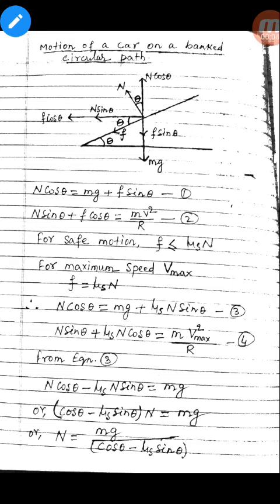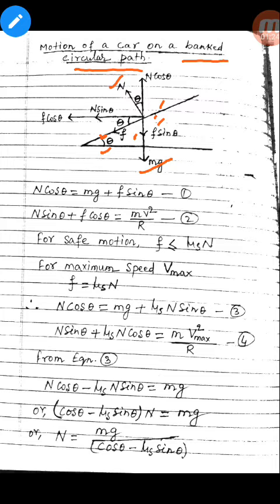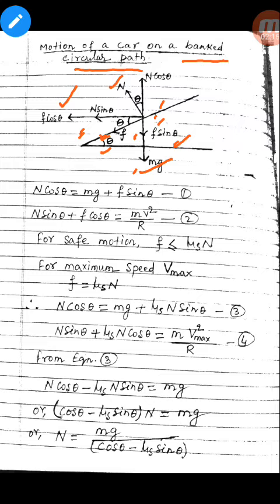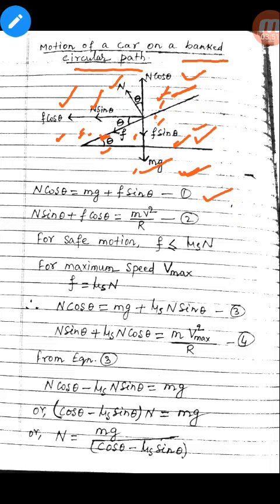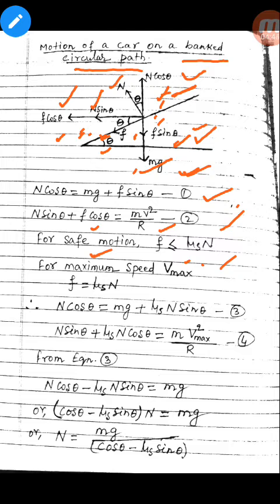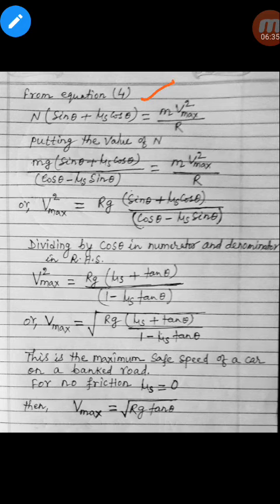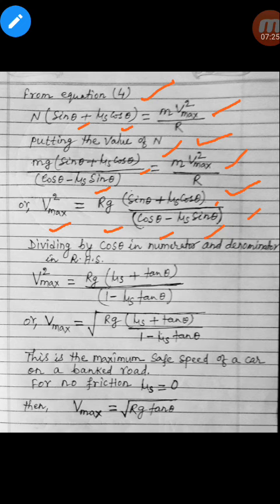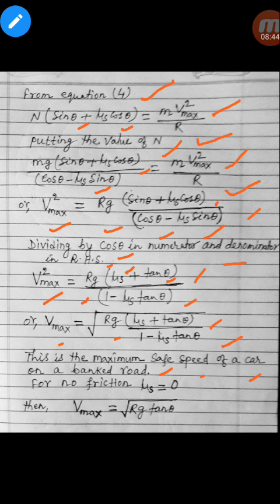Motion of a car on a banked circular path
Maximum speed  of a car on a banked road